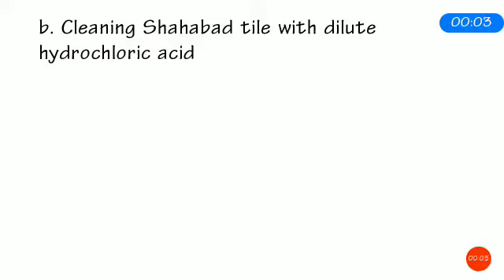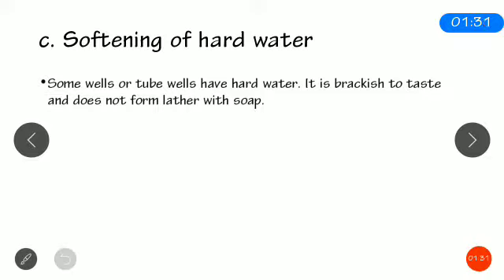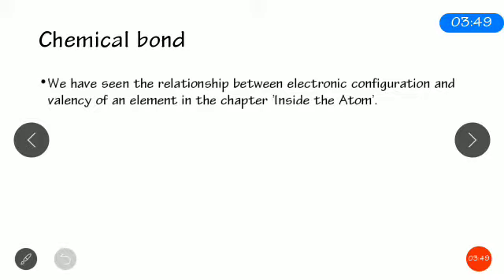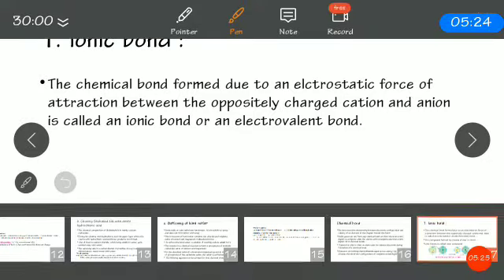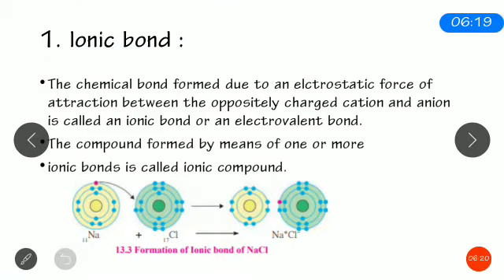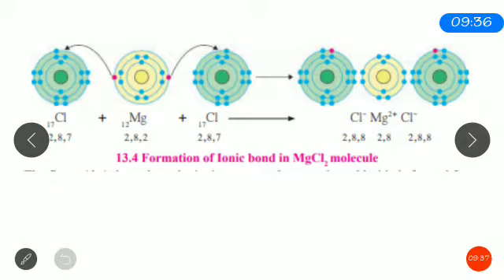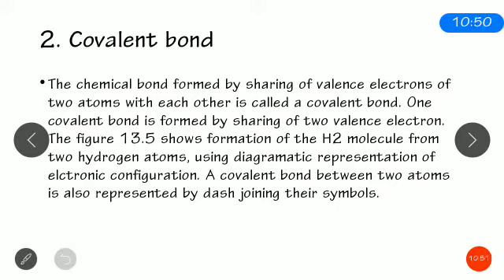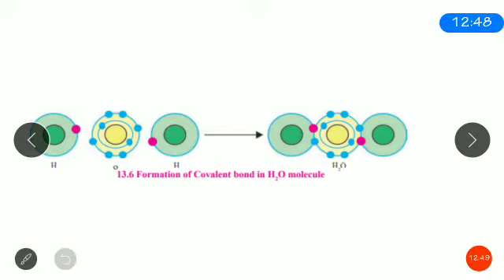8th - 13th chemical change and chemical bond part 2.